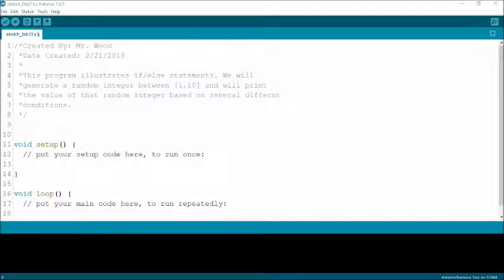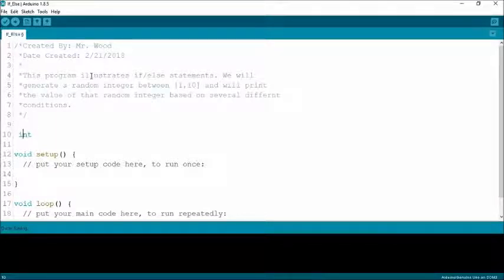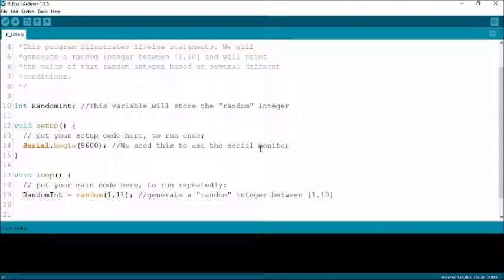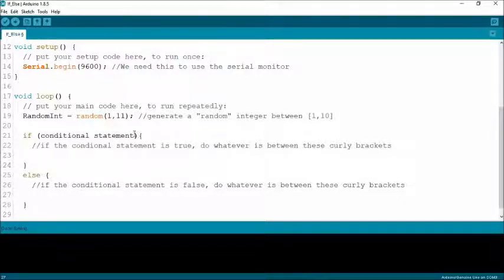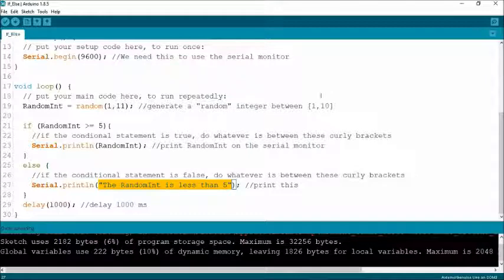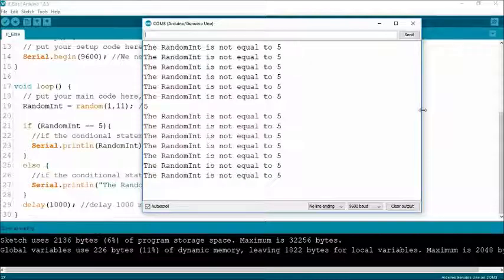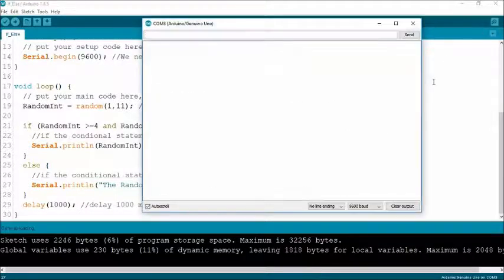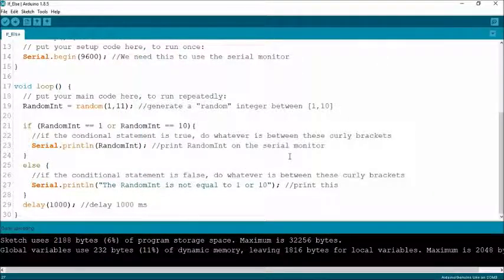Programming with the Arduino Part 4: If/Else Statements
The fourth in a series of videos on how to program with the Arduino. In this video, we go over:

1.) If/Else Statements
2.) The built-in function random